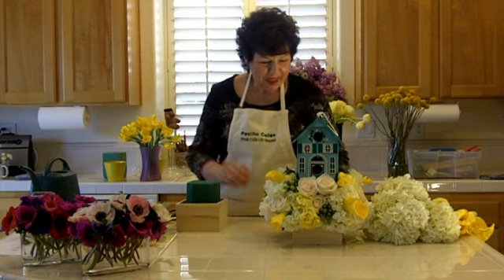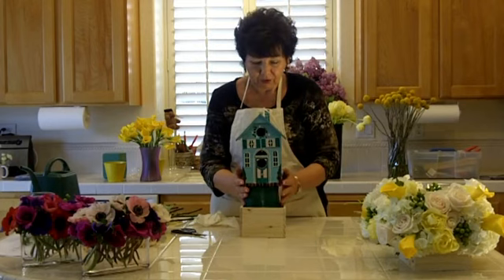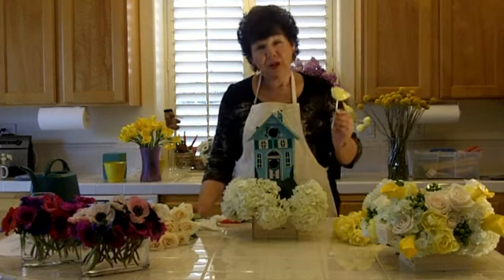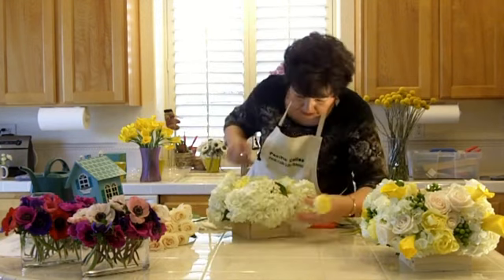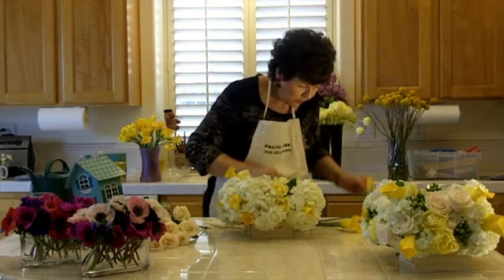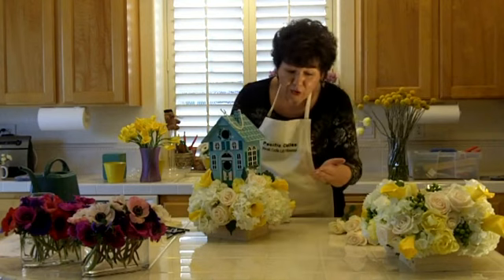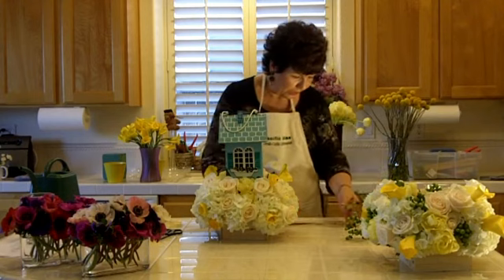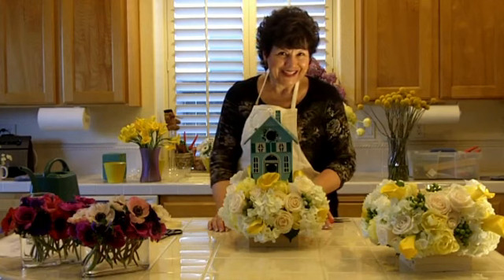How to create a Flower Centerpiece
Learn how to arrange and make a flower centerpiece. Great to know for wedding flowers.